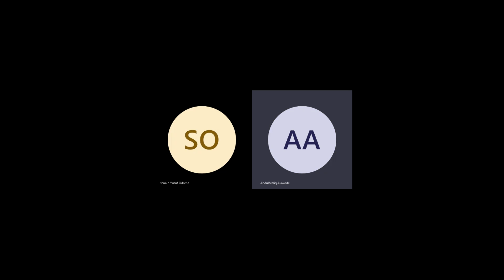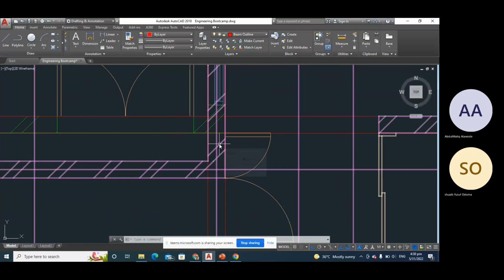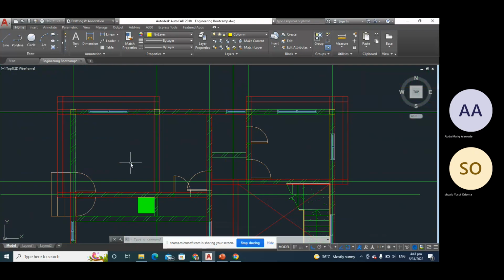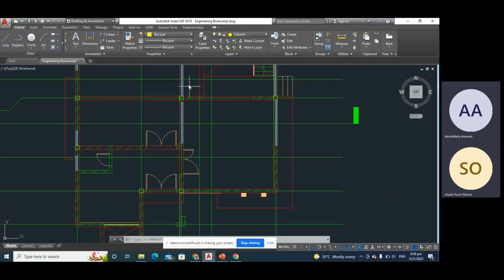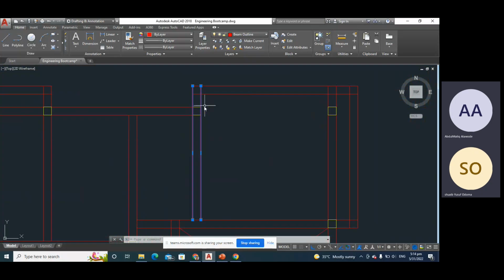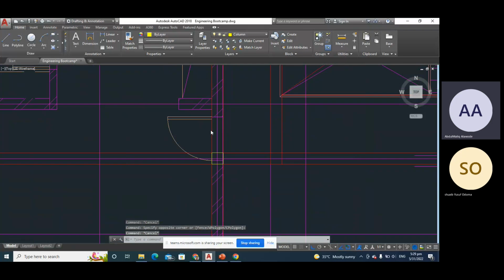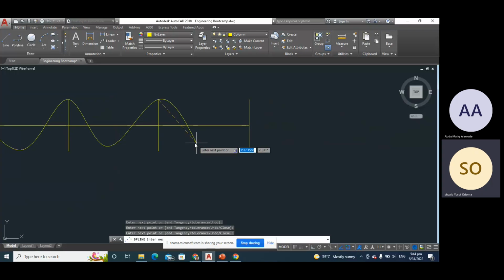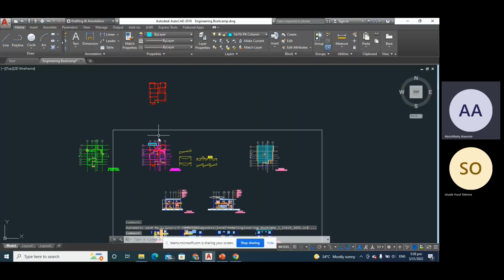Structural Design Basics: Developing General Arrangement Drawings | Session 2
Experience a real-world structural design workflow in Session 2 of the structural design series, where we focus on developing a General Arrangement (GA) drawing using AutoCAD—an essential tool for structural engineers and drafters. This session provides practical insights into how AutoCAD streamlines the creation of precise structural layouts and enhances collaboration between architectural and engineering teams.

In this session, you’ll learn how to:
- Review architectural plans and functional requirements directly within AutoCAD
- Apply core structural design principles, including safety, stability, and load considerations (live, dead, and accidental loads)
- Strategically position beams and columns using AutoCAD’s drafting tools, addressing various support conditions such as cantilevers and simply supported spans
- Utilize AutoCAD features like “clouds” to highlight critical details and color-coding to distinguish structural elements and floor levels for clarity
- Optimize primary and secondary beam systems in AutoCAD to reduce the number of columns and achieve cost-effective, efficient designs
- Reference industry codes and best practices while analyzing beam spans and deflection limits
- Integrate structural elements with architectural features, such as walls and stair voids, using AutoCAD’s layer management and annotation tools

Whether you’re a student, aspiring engineer, or industry professional, this session demonstrates how AutoCAD is indispensable for preparing, editing, and interpreting structural drawings—from initial concept to detailed documentation. Watch now to see how structural engineers leverage AutoCAD to bring building designs to life!